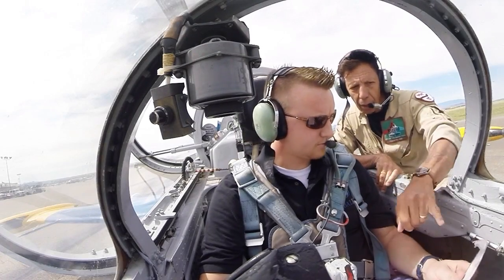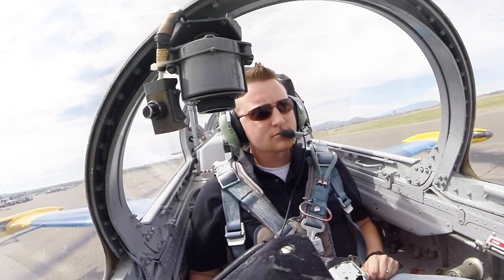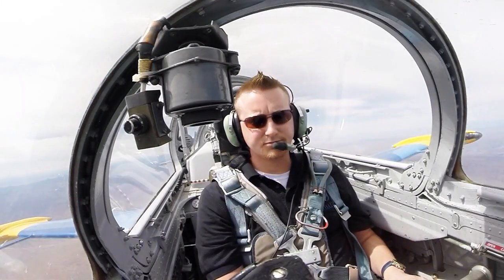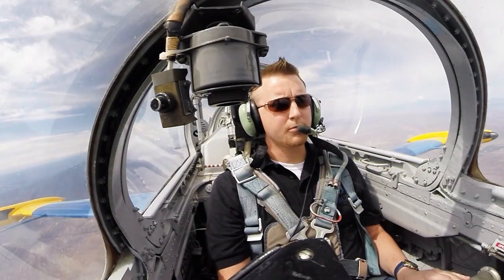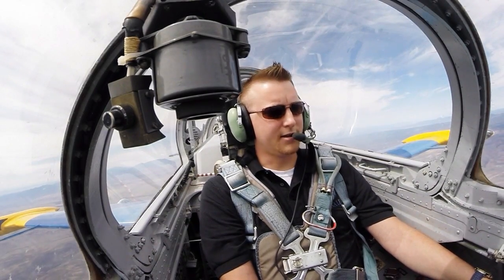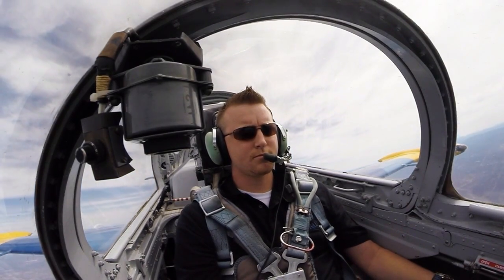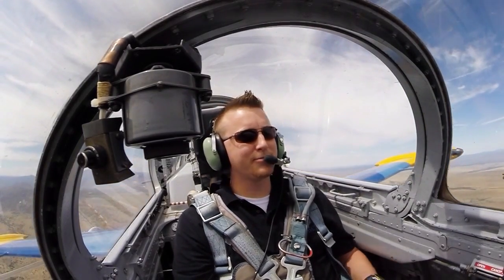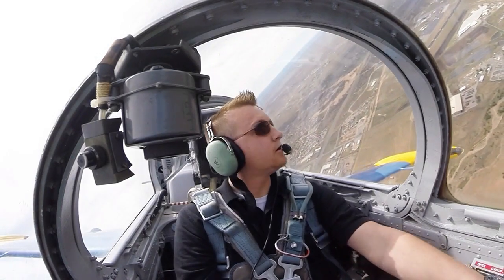L-39 Upset Recovery Training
Upset recovery training